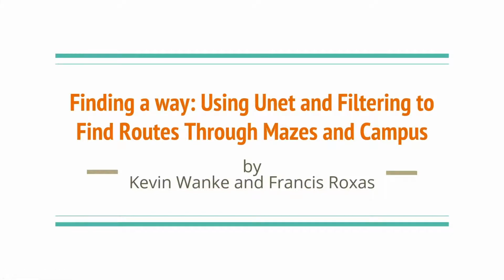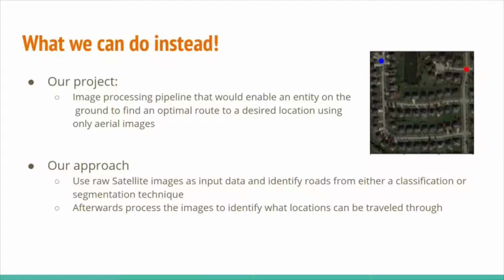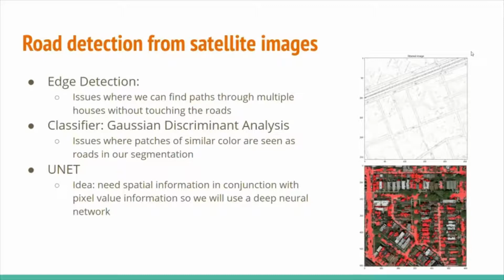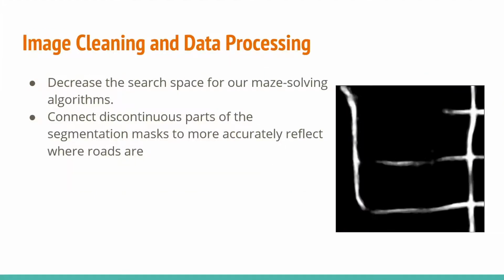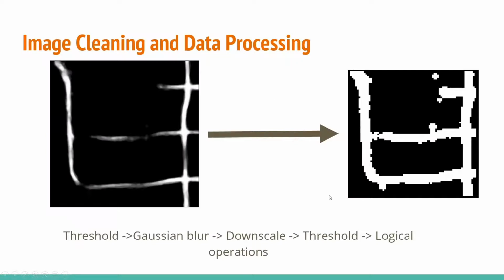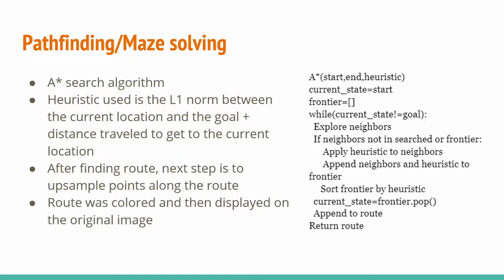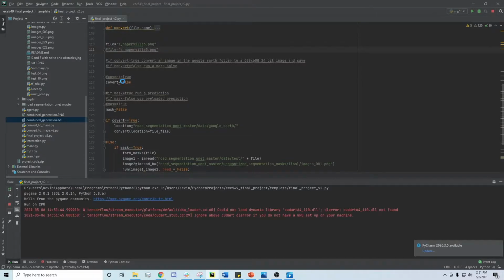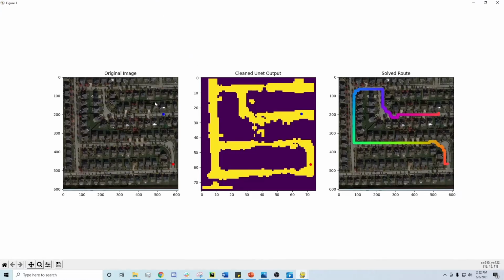Computer Vision Spring 2021 Final Project Video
Finding a way: Using Unet and Filtering to Find Routes Through Mazes and Campus by Kevin Wanke and Francis Roxas